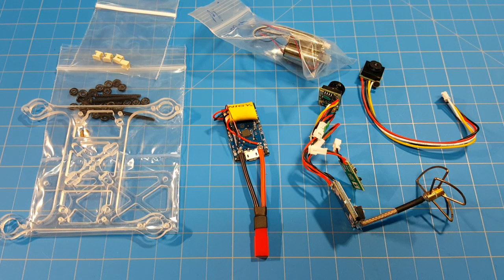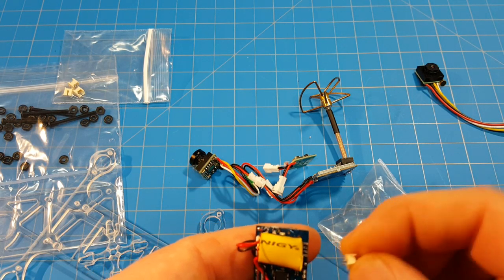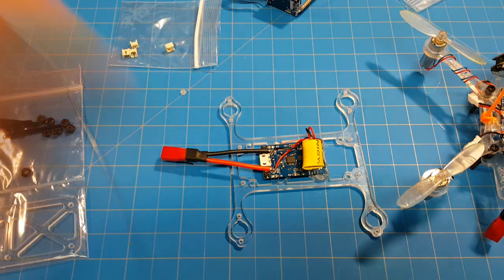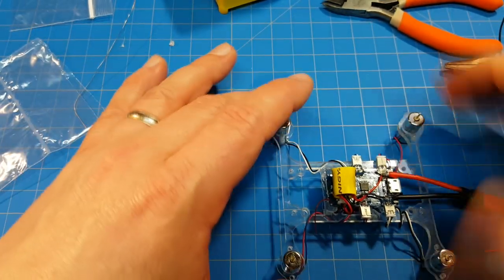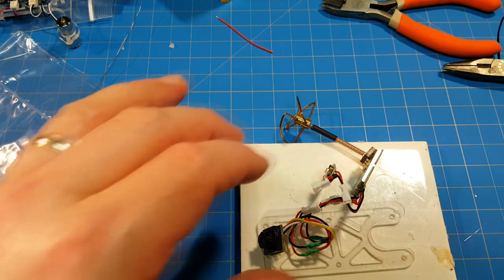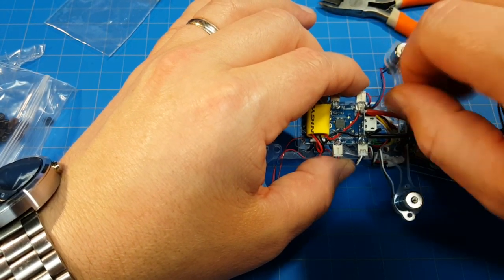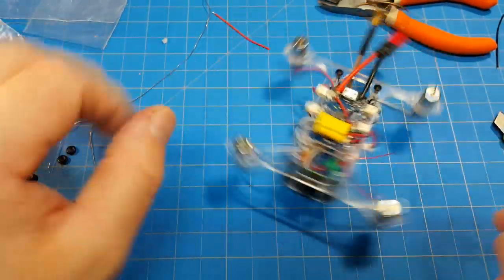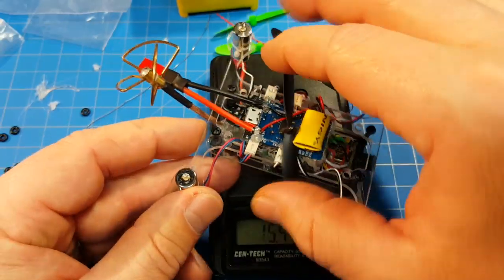Custom Micro Build - Picnic 80mm - SciSky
In this video we build a Picnicquads 80mm H frame, with Multirotor Superstore 820-17 motors, SciSky flight controller, DIY fpv gear, and Hubsan Clear propellers.

Frame is no longer available. Check for more options